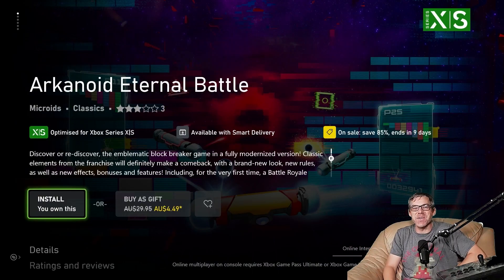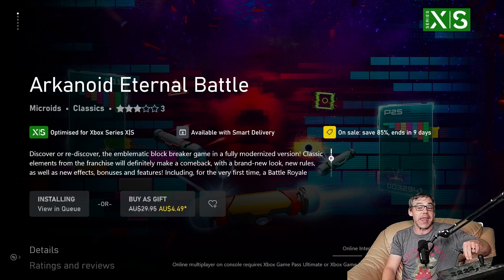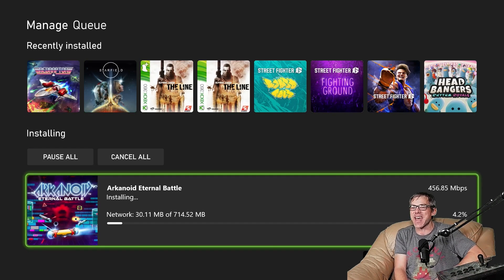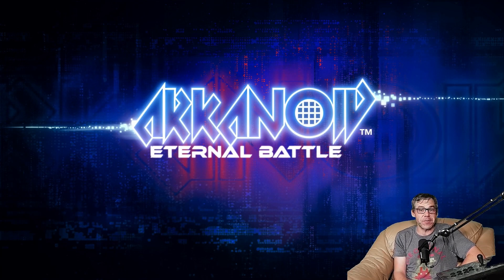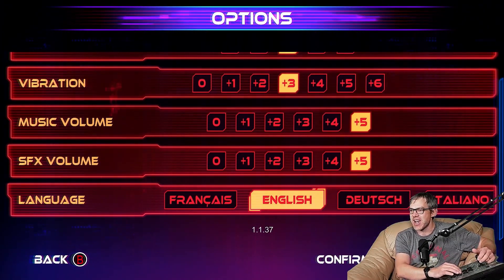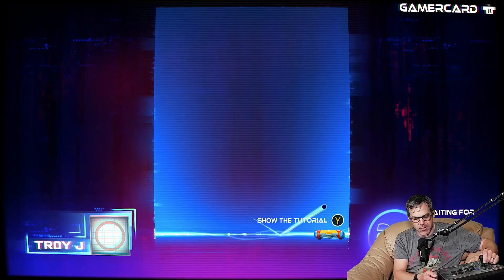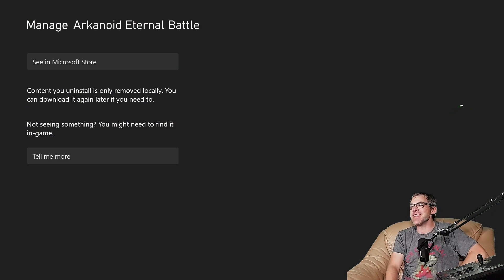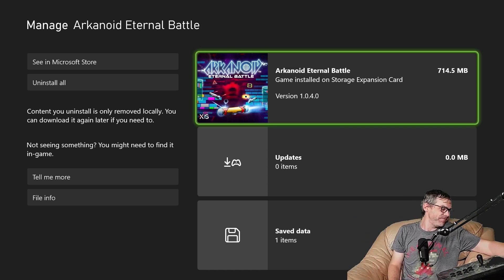Let's Install - Arkanoid - Eternal Battle [Xbox Series X]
Geek Aloud's LetsInstall of Arkanoid - Eternal Battle. This install was from a digital copy of the game onto an Xbox Series X. Internet connection speed is 900MB/s down, 40MB/s up.

Description
Arkanoid is an iconic arcade game, developed by TAITO Corporation in 1986. When the mother ship ARKANOID comes under attack, the small spacecraft VAUS manages to escape but ends up warped into another dimension. Wandering in an inter-dimensional labyrinth, VAUS must destroy blocks called ""spacewalls"" in order to defeat ""DOH"", the creator of the maze responsible for ARKANOID’s destruction.

Arkanoid – Eternal Battle, developed by the talented French studio Pastagames marks the return of the iconic block breaker game.

For the first time ever, players will be able to compete against each other, offering an online experience thanks to the Eternal Battle mode, the main new feature of this game, brining the arcade experience to a whole new level. This Battle Royale mode offers the possibility to compete among 25 players online.

Arkanoid is one of the most accessible, if not, the most accessible game in the history. The concept remains simple, but you'll will face level after level an increase of progressive difficulty.

Features:

- A brand-new artistic direction and new surprising features, items and powers, conceived by the famous French Studio Pastagames.

- 4 GAME MODES, including: 2 single-player modes (Neo & Retro) and 2 multiplayer modes, Local Versus and Eternal Battle

- NEO (1-player): A new game mode. Same Gameplay as the classic Arkanoid Game with new power-ups and new spacewalls

- RETRO (1-player): Discover a part of History through a vintage Arcade Cabinet

- VERSUS (2-4 players): Players competing on the same screen (split-screen) based on the Neo mode gameplay

- ETERNAL BATTLE (25-player): Players competing online, the last player standing wins the game. Champions can use special powers to take the advantage during the game.

- High Replay-Value, thanks to the new "Eternal Battle" mode, play online and face opponents around the world

- Adaptative and progressive original soundtrack, composed by Xavier Thiry

- Dedicated online leaderboard in the 3 main modes (Neo, Retro, Battle Royale) will be available at launch, highlight the players' highest scores

Published by
Microids
Developed by
Pastagames
Release date
10/27/2022